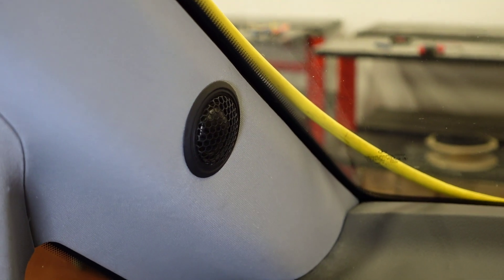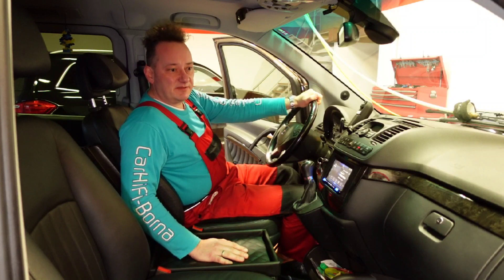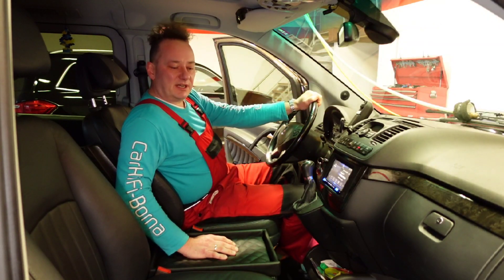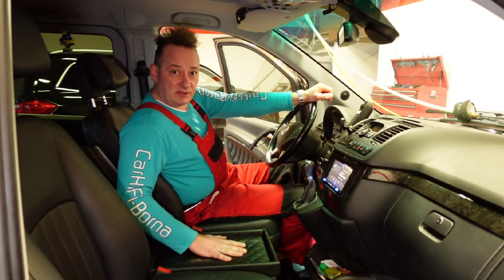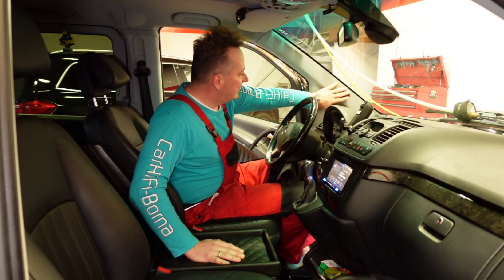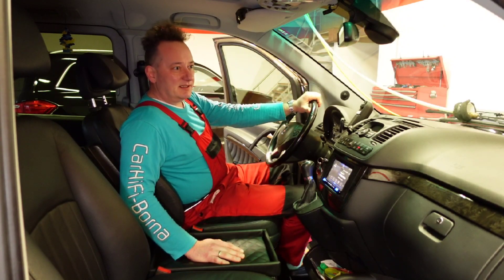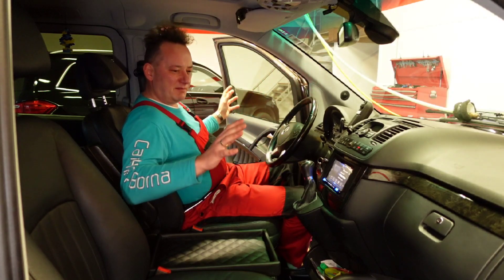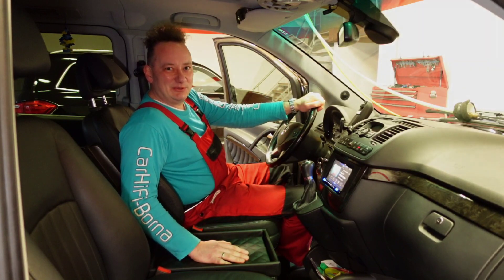Mercedes Viano V639 Android Auto Apple CarPlay und tolles Soundsystem mit Leder Subwoofer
Dieser Viano hat eine deutliche Veredelung bei uns erhalten!